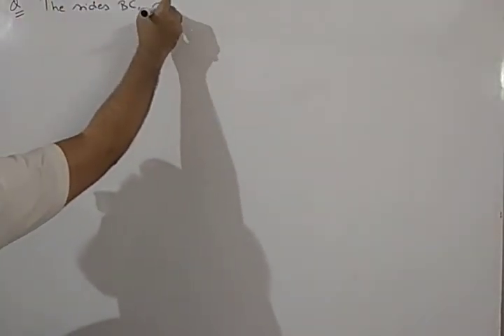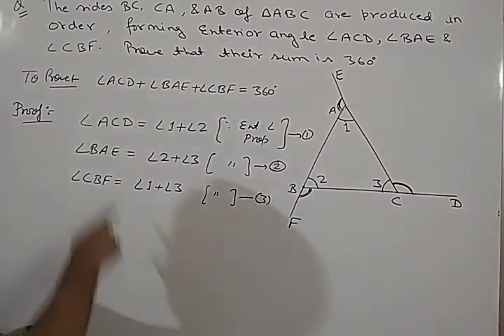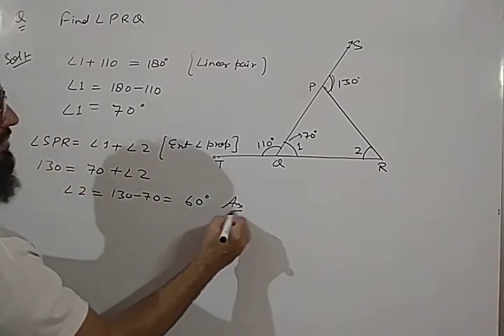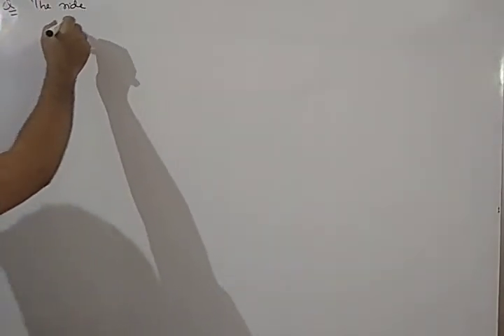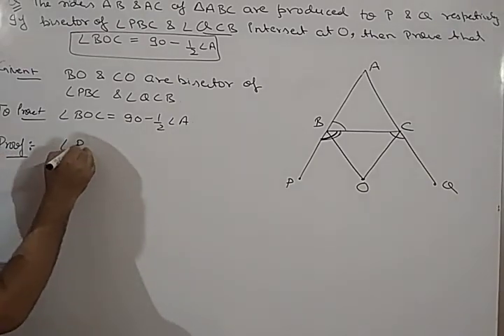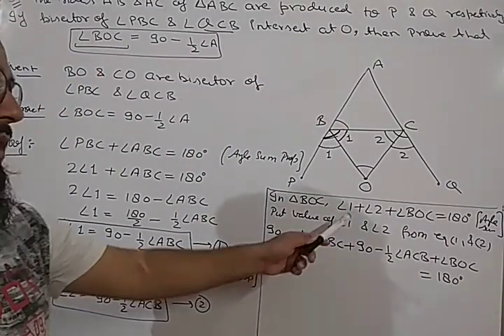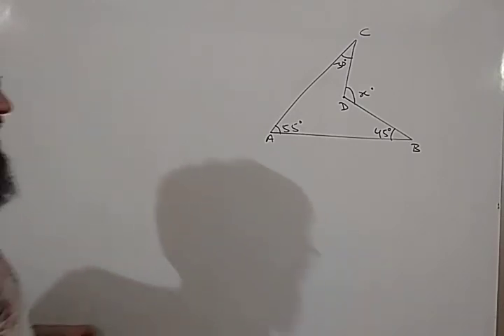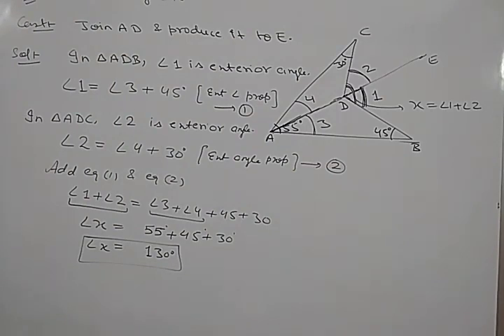Triangles IX .Lec-3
Questions based on exterior Angles property of triangles.